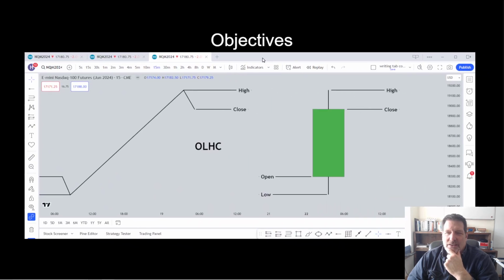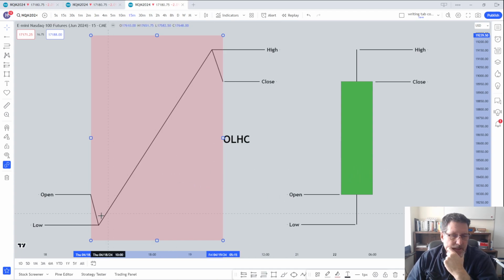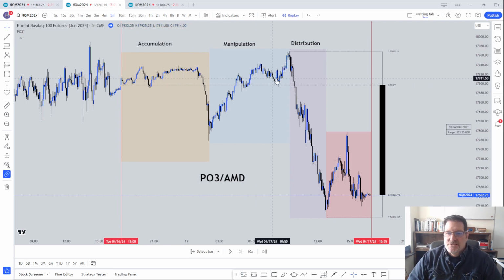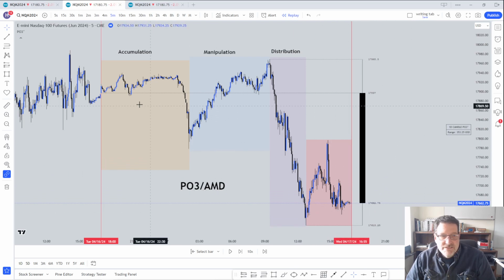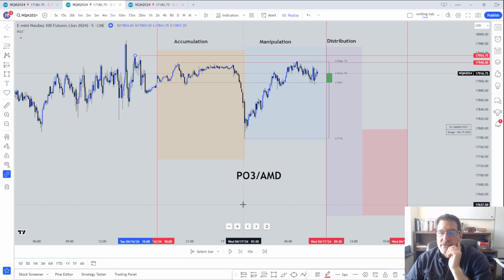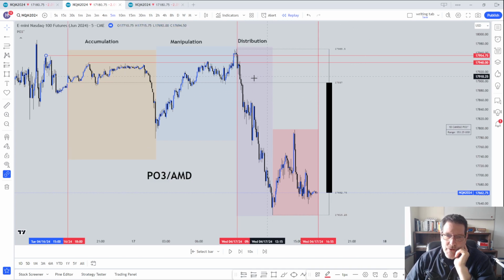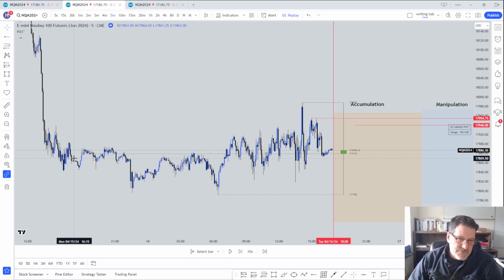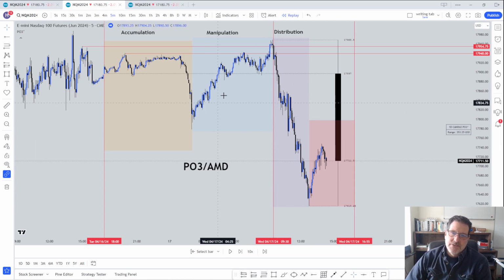Lesson 6 - Power of 3 and AMD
We will discuss the Power Of 3 (PO3) and Accumulation, Manipulation and Distribution.